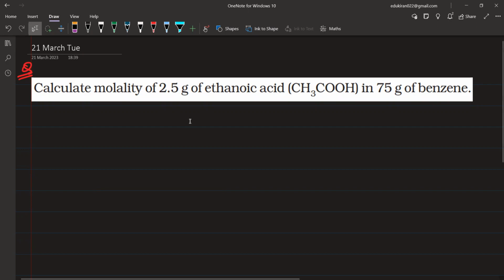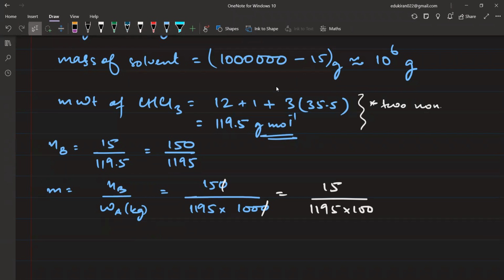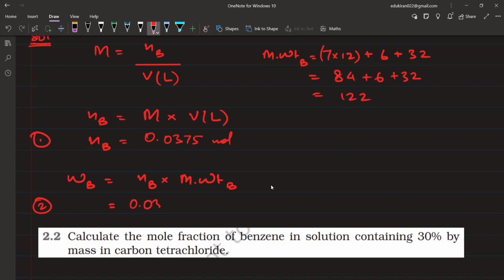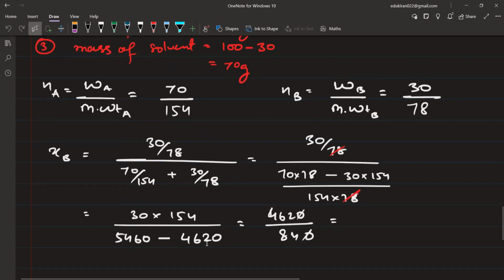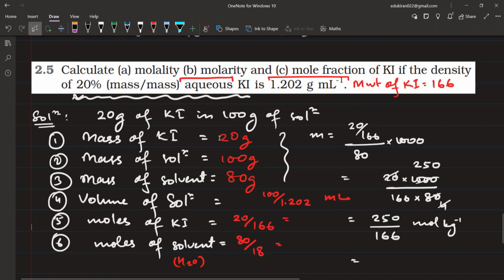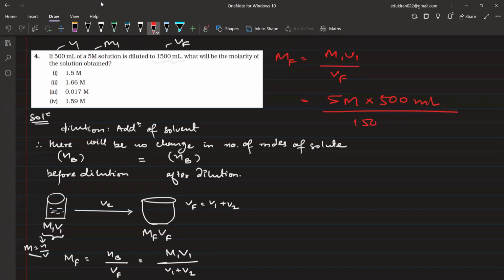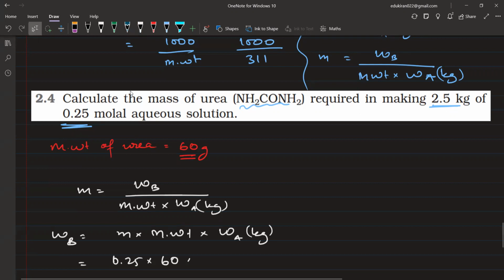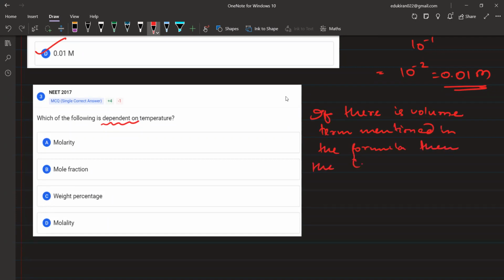Learnivio | Solution | Lect 2 | 12th C1 | 21-03-2023